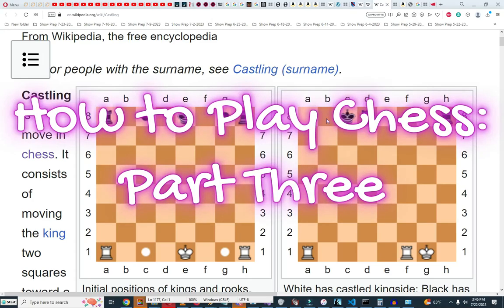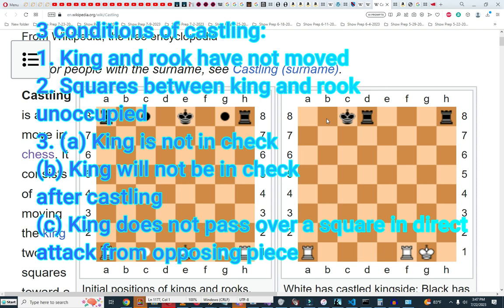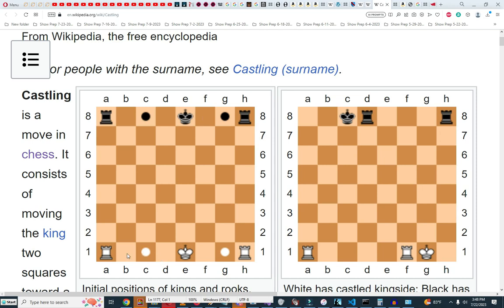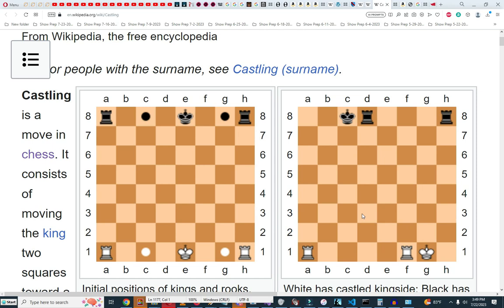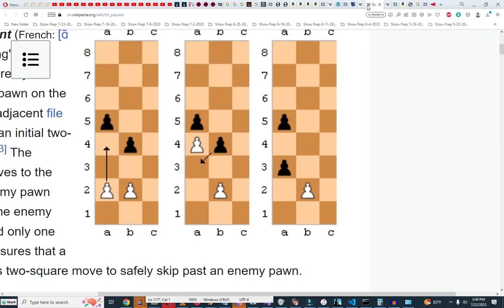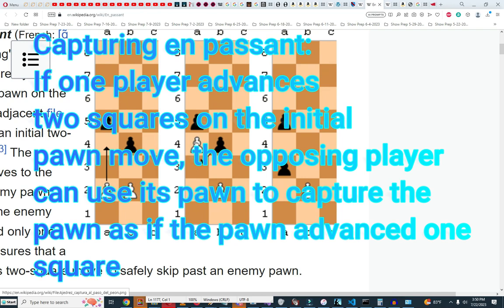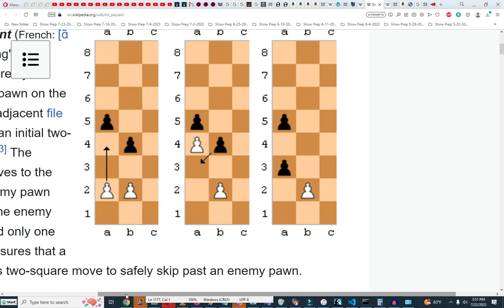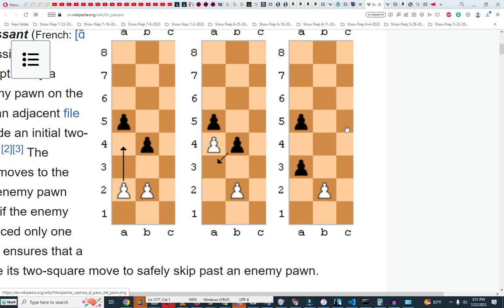How to Play Chess Part Three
In this video, I discuss castling and capturing en passant.